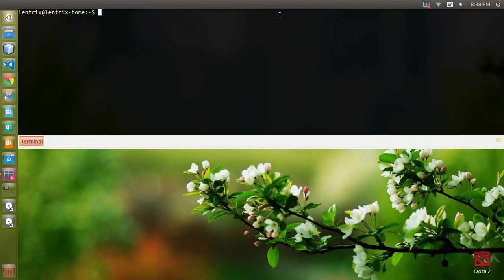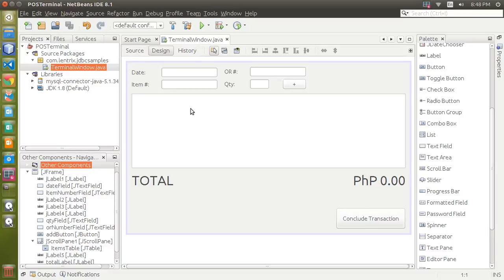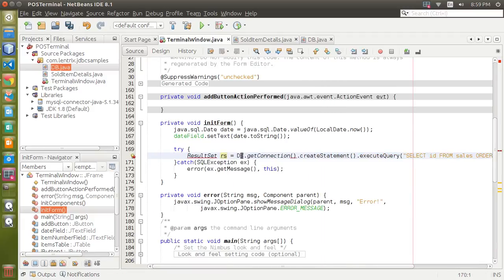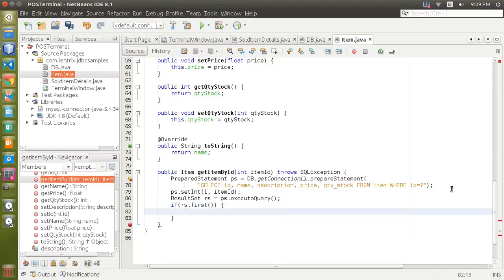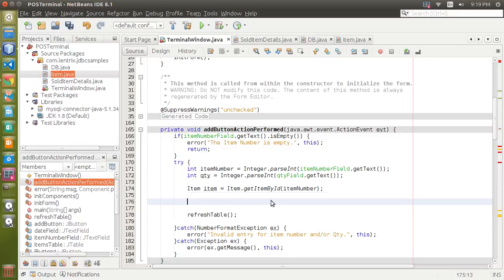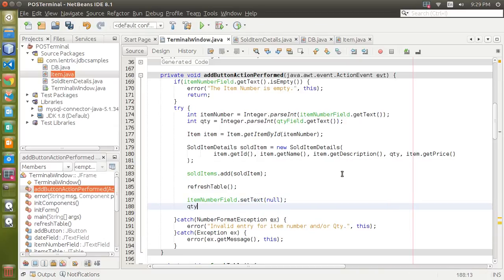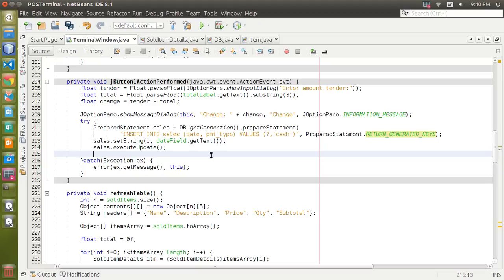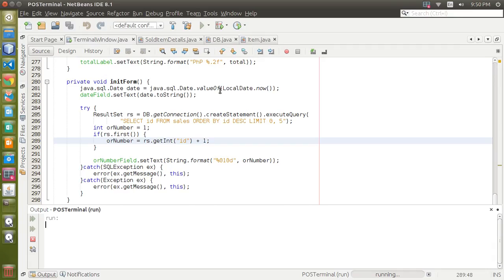Basic POS Terminal JDBC Tutorials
Simple POS Terminal Using JDBC and MySQL